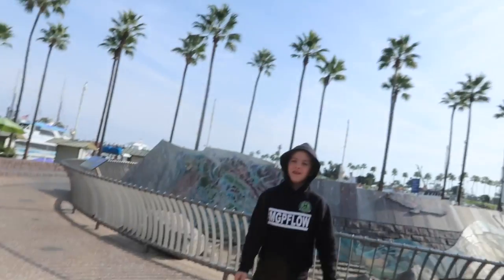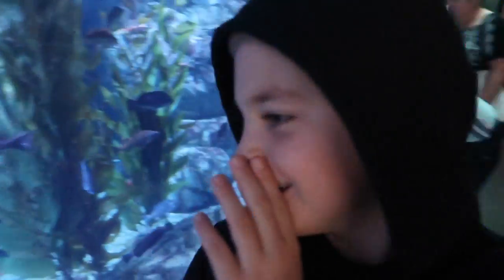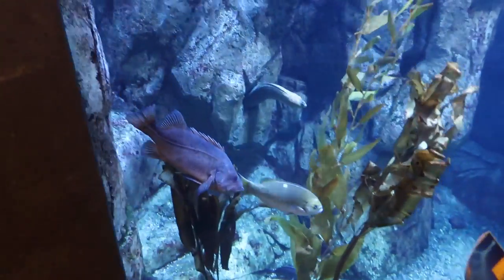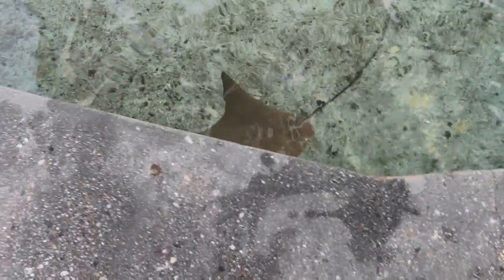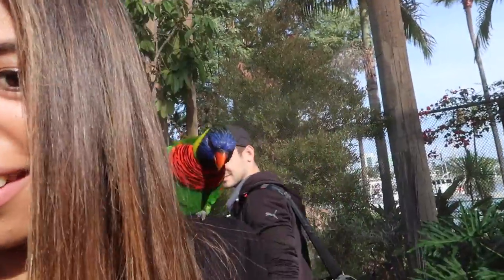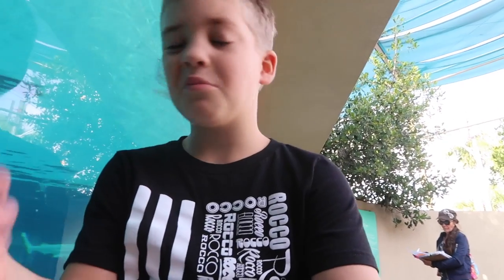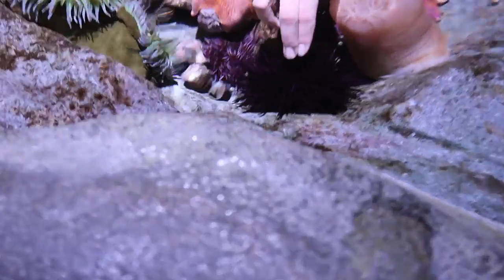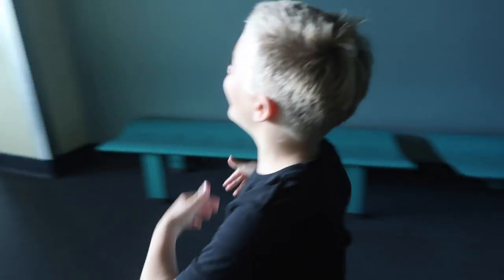I TOUCHED A SHARK!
Send Fan Mail to:
RoccoPiazzaVlogs
750 S. Lincoln Ave #104-473

My name is Rocco and I'm eight years old living in California.  At the age of 5 I became popular around the world because of my ability to ride a scooter. I have an awesome family  who are all a big part of my life and we decided to video all the crazy things we do together.  My vlogs will follow the journey of my life with my family and friends.